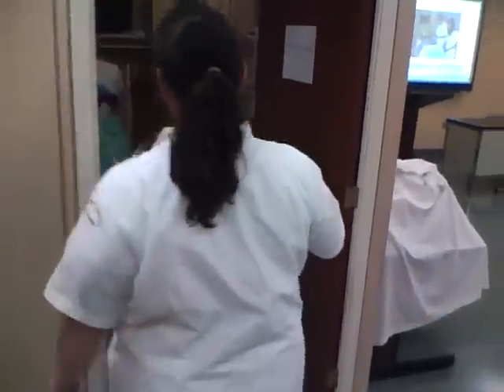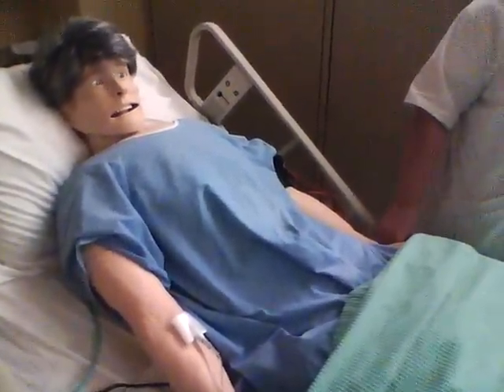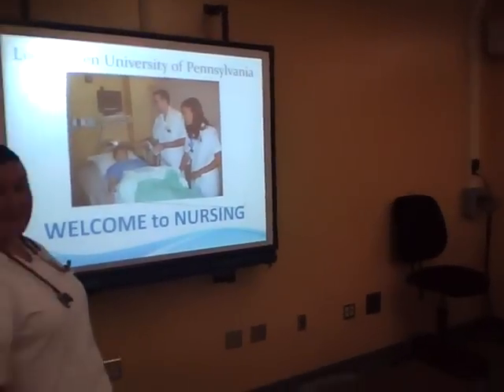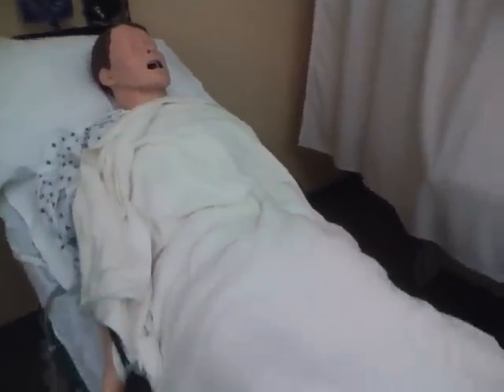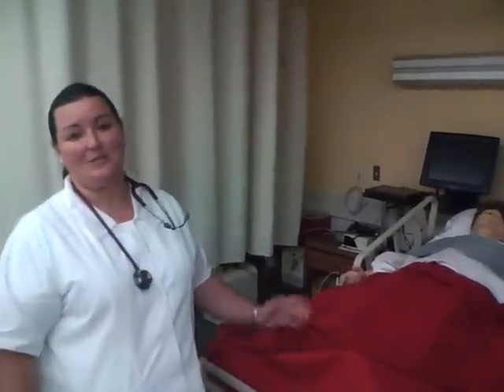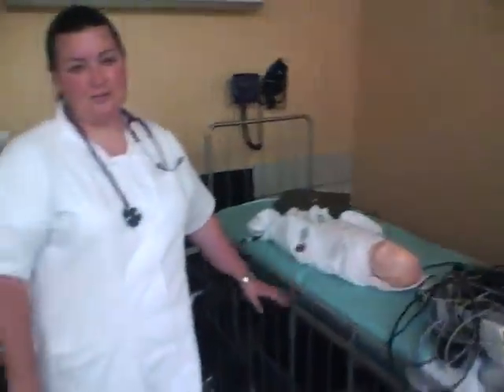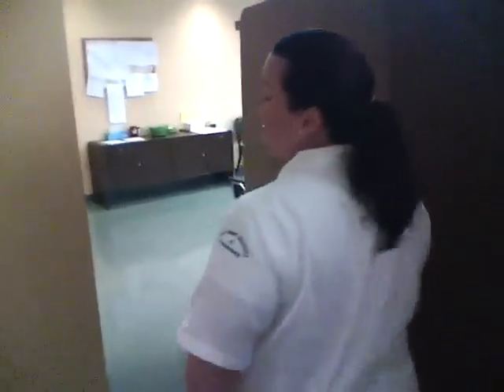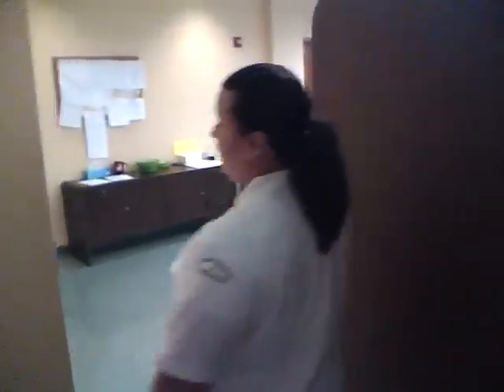Lock Haven Clearfield Nursing department tour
Erin, the student rep for 1st year LHU Clearfield nursing students, takes you on a tour around the facility inside Founders Hall.  Apply today for the Spring '11 semester!